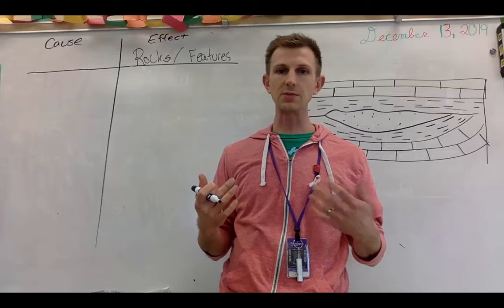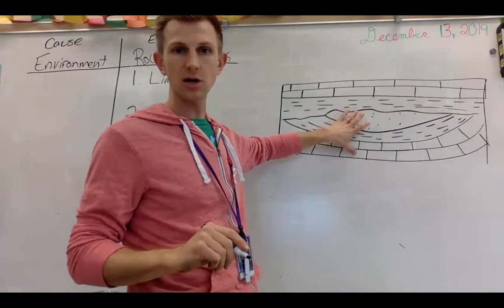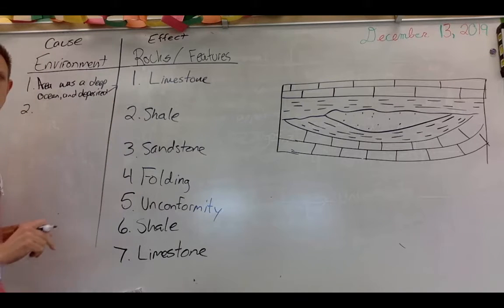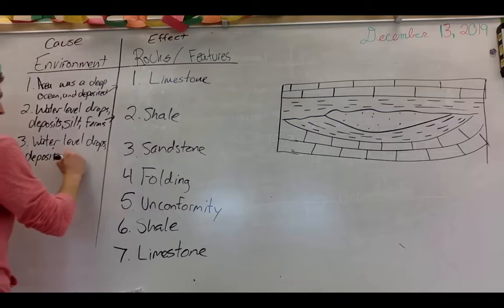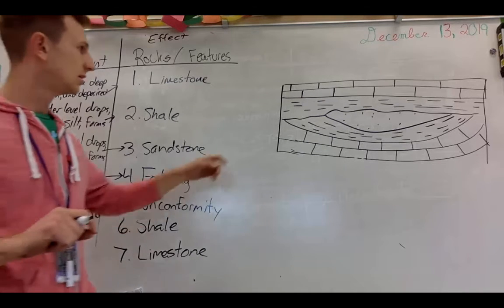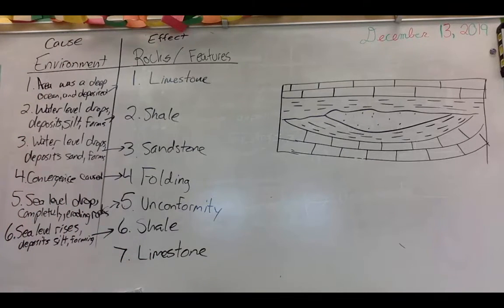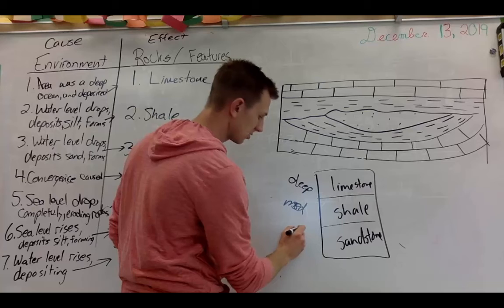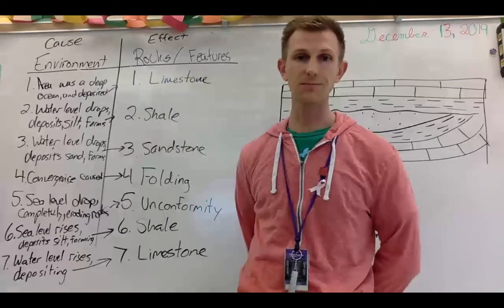Making a Geologic History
This video shows the steps to make a simplified geologic history for a rock layer diagram.